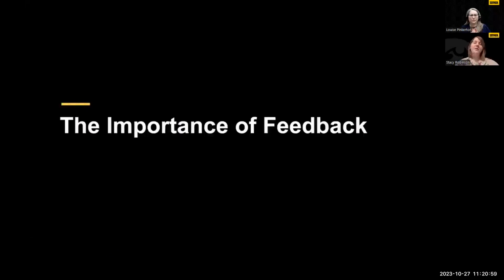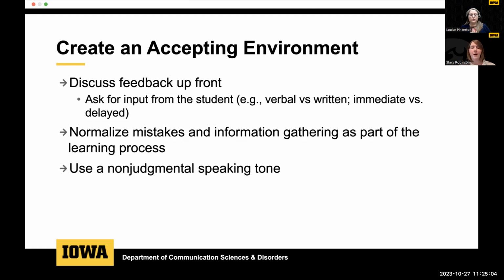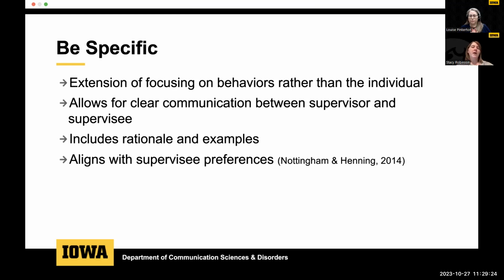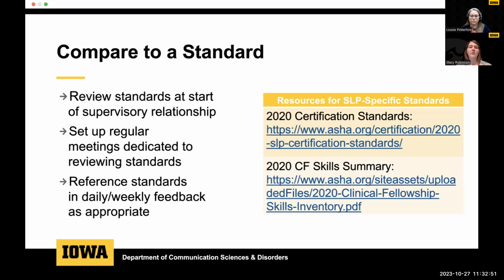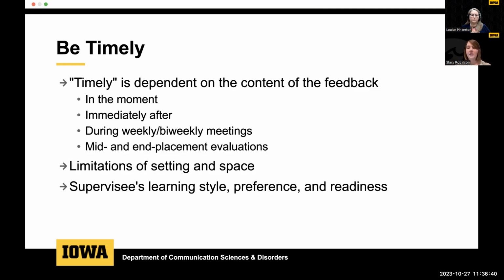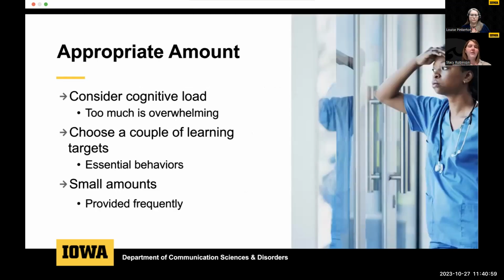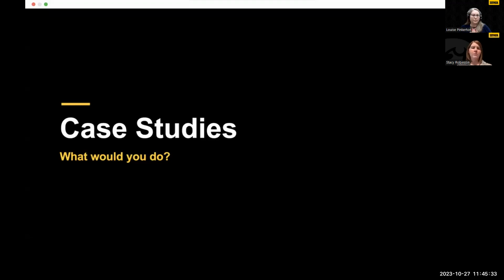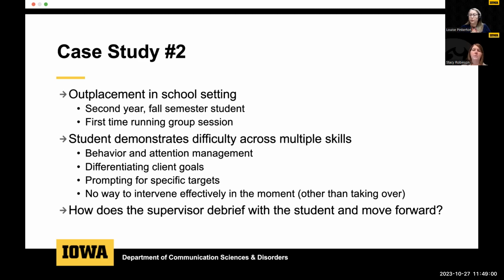Evidence based Feedback in Clinical Supervision in Speech-Language Pathology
Virtual clinical talk created for the 2023 American Speech-Language-Hearing Association Conference.

Feedback is one of the hallmarks of effective clinical supervision. In this presentation, clinical professors provide practical ways to use feedback to support development of clinical competence in graduate student clinicians and clinical fellows. Evidence-based strategies such as building rapport, providing timely feedback, and incorporating self-reflection opportunities are discussed.  Case studies which apply multiple strategies will be reviewed at the end of the talk to encourage application to a variety of supervisory scenarios.

Presenters: Louise Pinkerton (University of Iowa), Stacy Robinson (University of Iowa)
Non-presenting Authors: Jenny Brodell (University of Iowa), Elisa Green (St. Ambrose University)

Agenda
• Why Feedback Is Important
• Describe Specific Feedback Strategies
• Case Studies

References
Council for Clinical Certification in Audiology and Speech-Language Pathology of the American Speech-Language-Hearing Association. (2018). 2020 Standards for the Certificate of Clinical Competence in Speech-Language Pathology.

Heckman-Stone, C. (2003). Trainee preferences for feedback and evaluation in clinical supervision. The Clinical Supervisor, 22 (1), 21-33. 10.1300/J001v22n01_03.

Lara, Mogensen, & Markuns. (2016). Effective Feedback in the Education of Health Professionals. Support Line. 38(2); 3-8.

Mann, K., Gordon, J., & MacLeod, A. (2009). Reflection and Reflective practice in health professions education: A systematic review. Advances in Health Science Education, 14, 595-621.

McCready, V., Raleigh, L., Schober-Peterson, D., & Wegner, J. (2016). Feedback: What's new and different? Perspectives of the ASHA Special Interest Groups, 1(11), 73–80.

Nottingham & Henning. (2014) Feedback in Clinical Education, Part I: Characteristics of Feedback Provided by Approved Clinical Instructors. Journal of Athletic Training. 49(1); 49-57.

Nottingham & Henning. (2014) Feedback in Clinical Education, Part II: Approved Clinical Instructor and Student Perceptions of and Influences on Feedback. Journal of Athletic Training. 49(1); 58-67.

Ramani, S & Krackov, SK. (2012). Twelve tips for giving feedback effectively in the clinical environment. Medical Teacher. 34; 787-791.

Walden, P. R. & Gordon-Pershey, M. (2013). Applying Adult Experiential Learning Theory to Clinical Supervision: A Practical Guide for Supervisors and Supervisees. Perspectives on Administration and Supervision. 23(3); 121-144.

Zylla-Jones, E. (2009). Feedback in Supervision. ASHA – Perspectives on Administration and Supervision. 19-24.